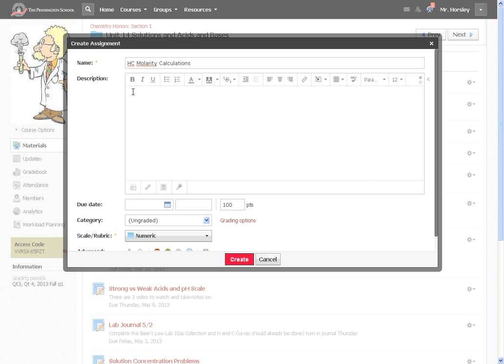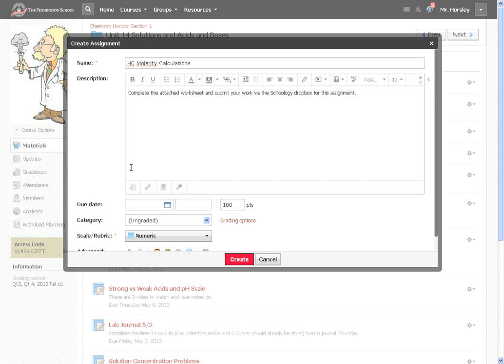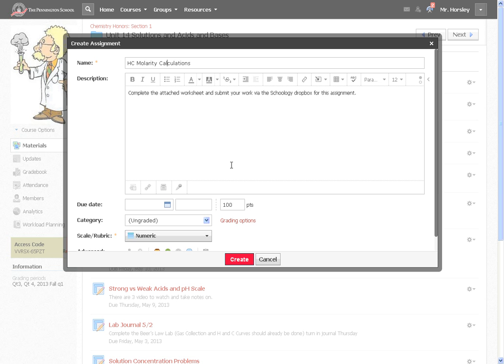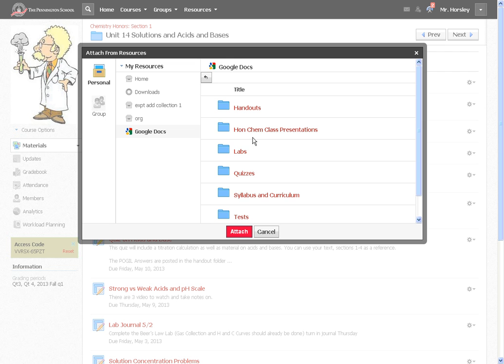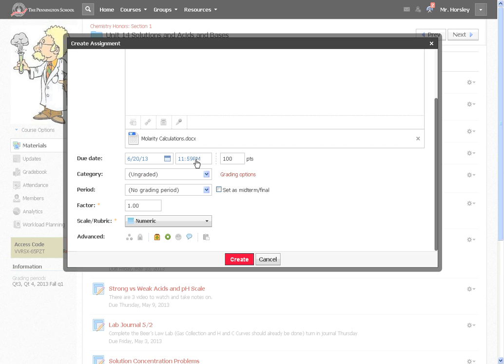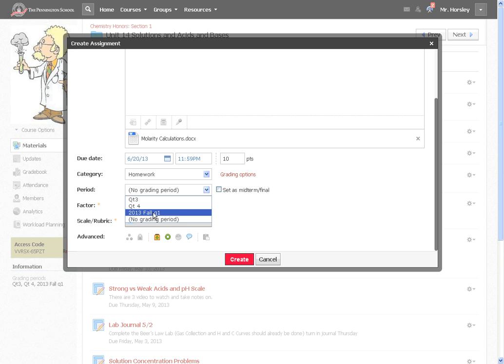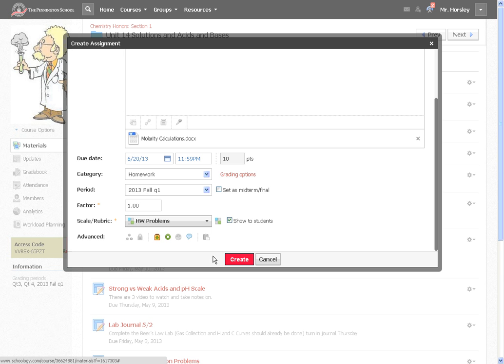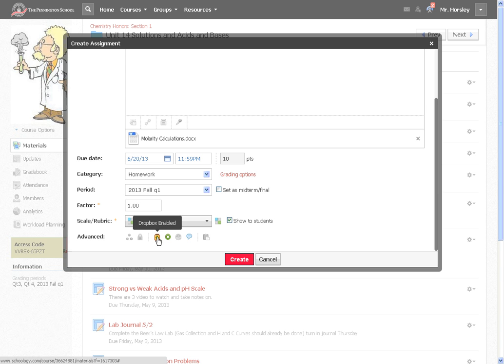Schoology Creating Assignments 2